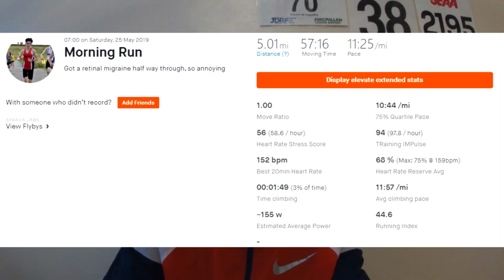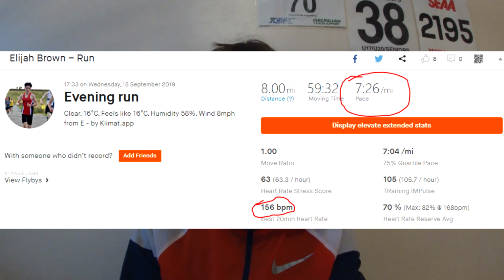Does The Maffetone Method Work? My astonishing results...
Does The Maffetone Method Work? My astonishing results...The progress i made using the mafetone method is insane. Apart from my maf pace dropping my minutes, my 5k dropped from a 18:47 to a 17:51 in just 4 months of training!